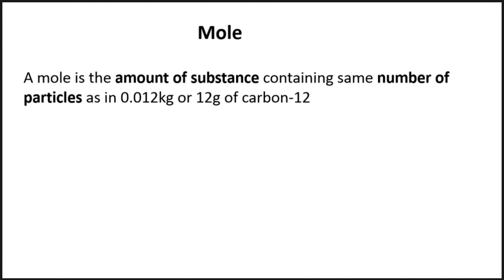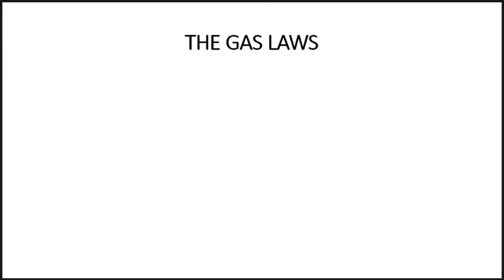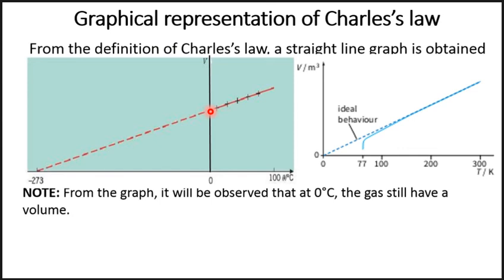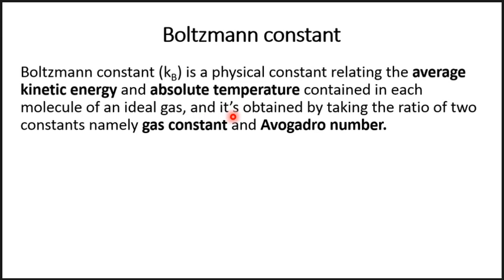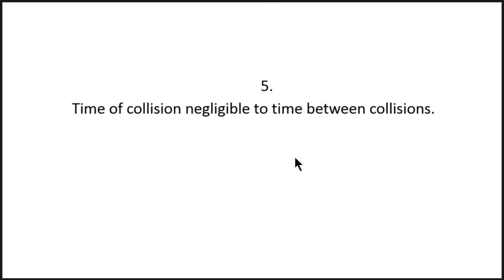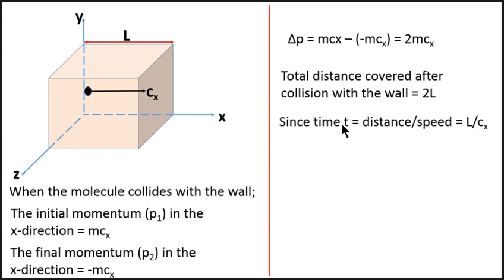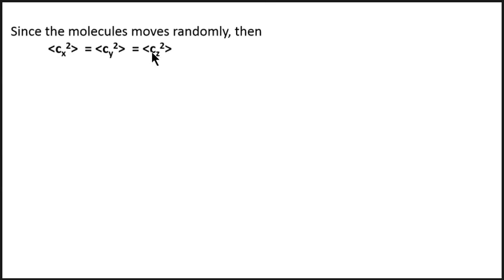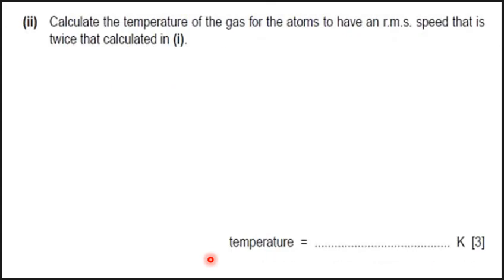ALL YOU NEED TO KNOW ABOUT IDEAL GASES A LEVEL PHYSICS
This lesson gives a comprehensive explanation of all you need to know about ideal gases base on A-LEVEL CIE syllabus.
There are randomly selected Cambridge exam type questions at the end of the video.